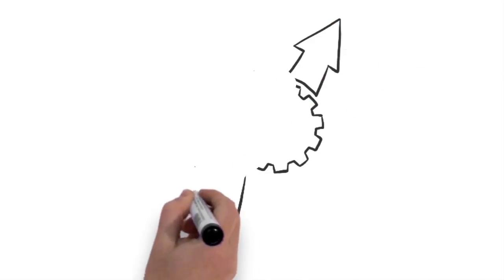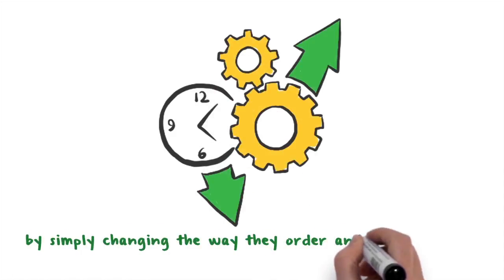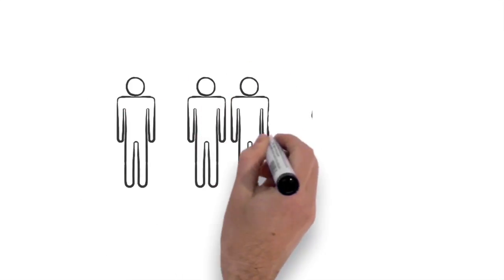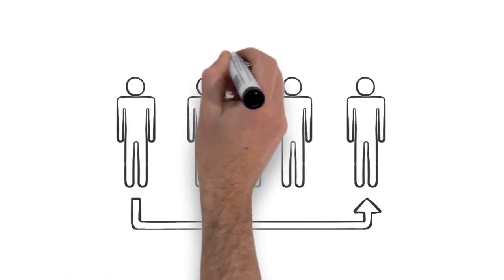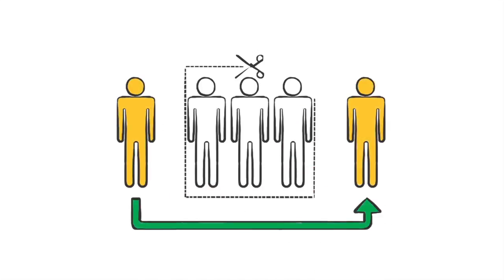Repair Shops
Cut out the middlemen and save an average of 30% on your parts costs!